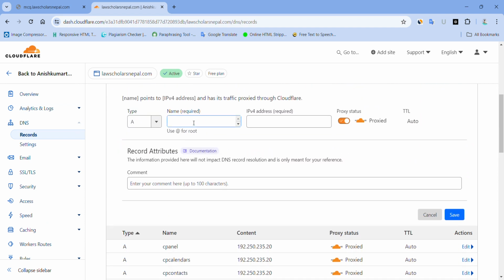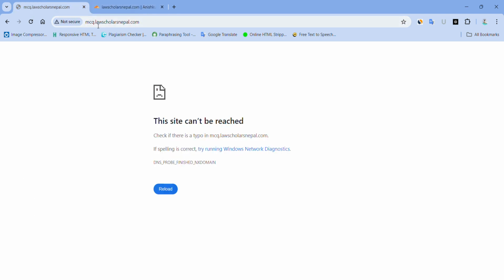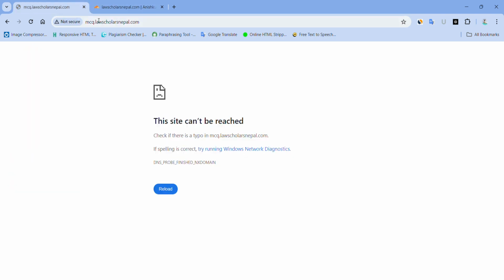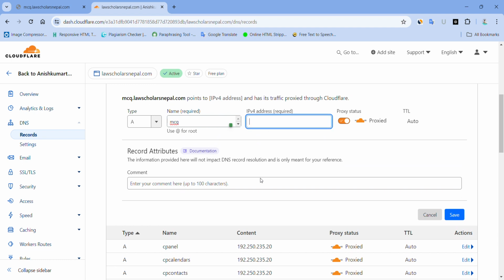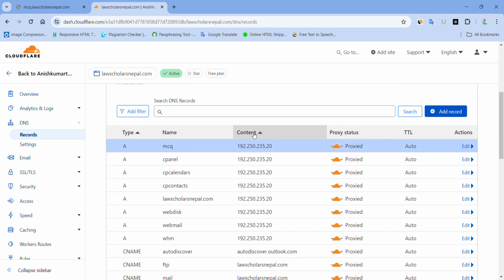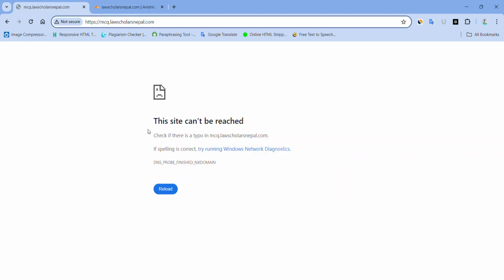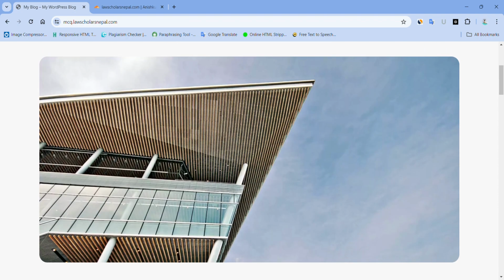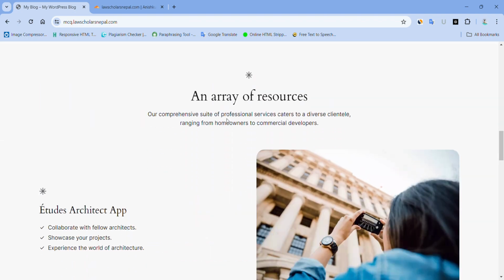How to fix "DNS_PROBE_FINISHED_NXDOMAIN" error on the main domain or subdomain of any website?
dns-probe-finished-nxdomain, how to fix dns nxdomain problem